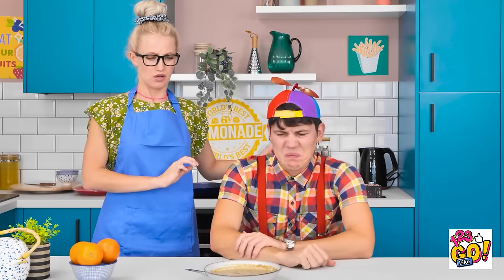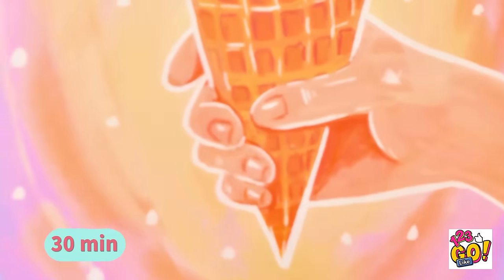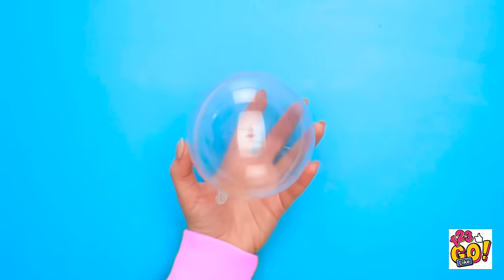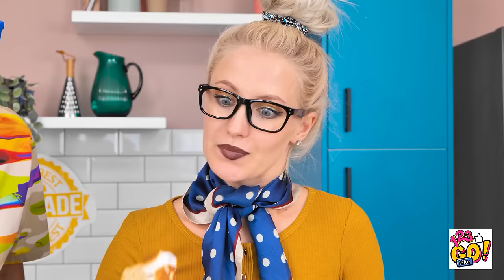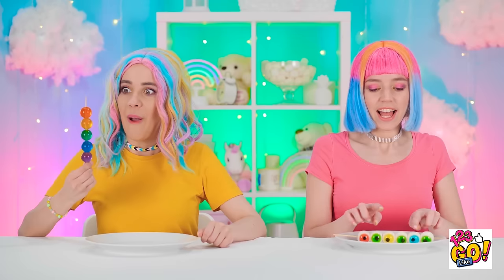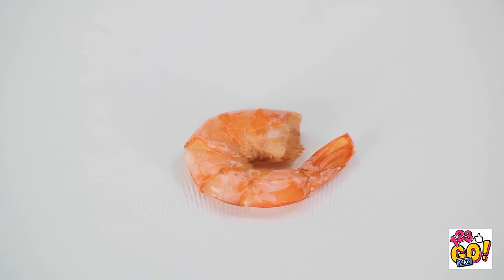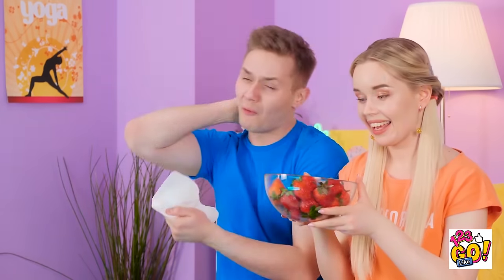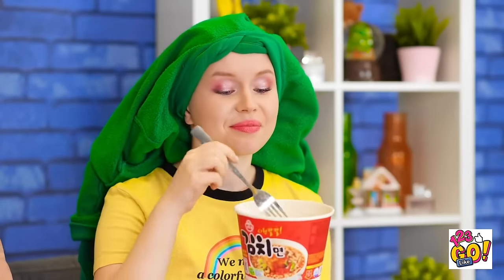YUMMY FOOD HACKS AND GENIUS KITCHEN TRICKS || DIY Food Tips Every Cook Should Know by 123 GO Like!